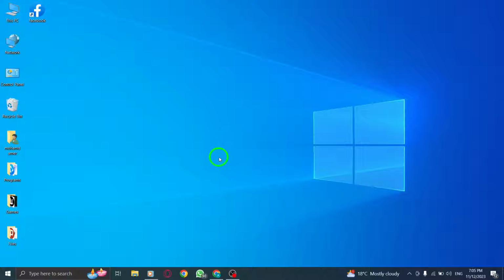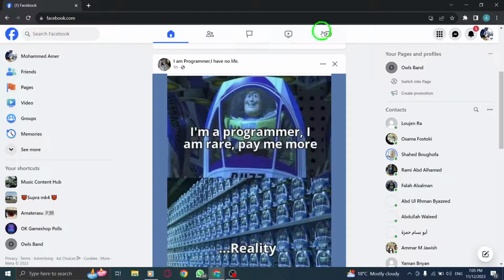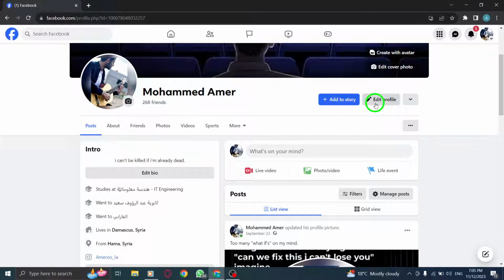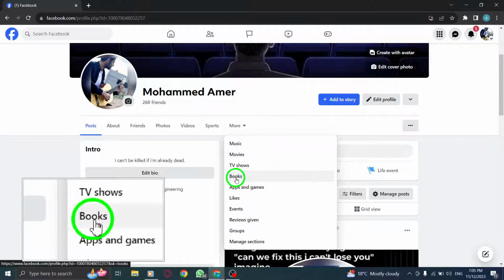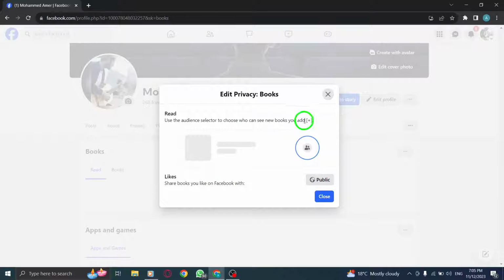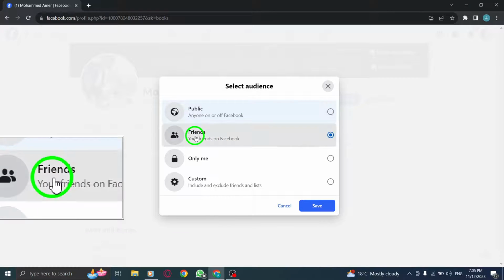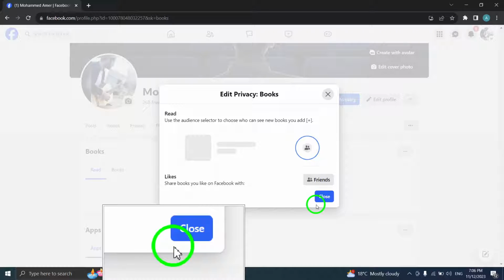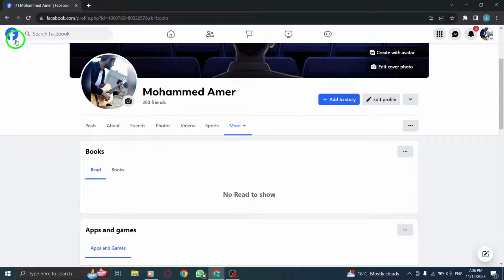How to Share Books You Like with Friends Only in Facebook on PC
Learn how to share your favorite books with friends only on Facebook using your PC in this step-by-step tutorial.

1. Open Facebook
2. Click on your profile photo from the top right corner
3. Click on your name
4. Click on Check-ins
5. Scroll down to find the title Books and click on the three dots icon next to it
6. Click on Edit privacy
7. Next to Like click on the button
8. Select Friends
9. Click Save
10. Click on Close

Enhance your privacy settings and share your literary interests exclusively with your friends on Facebook. Follow these simple steps to personalize your book recommendations. Watch now.